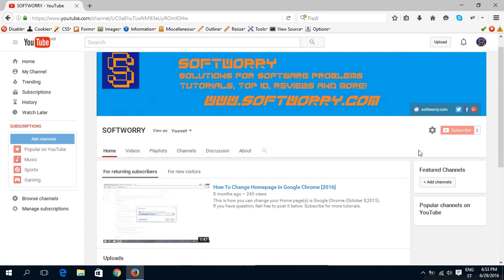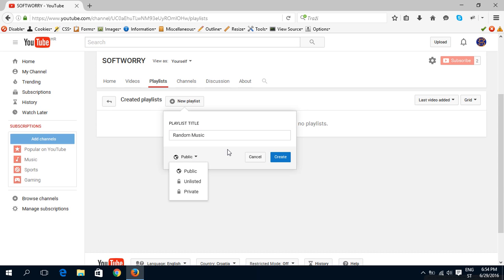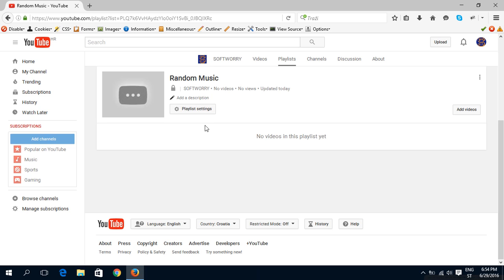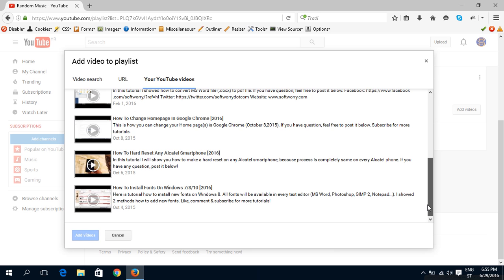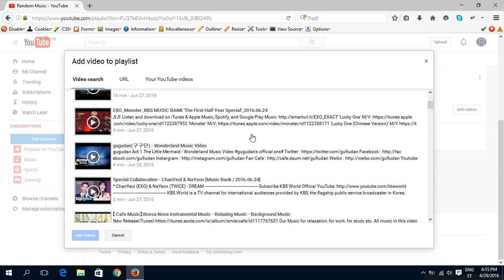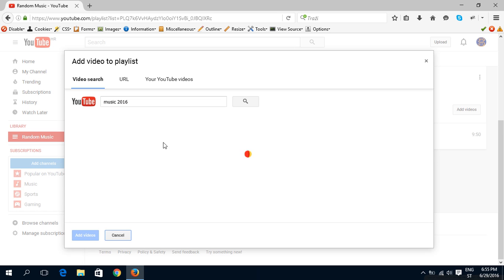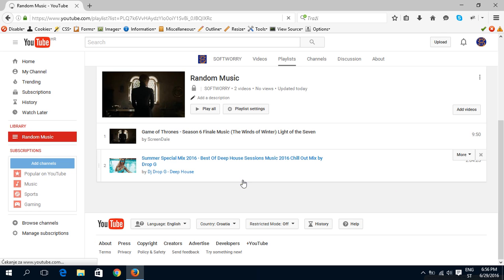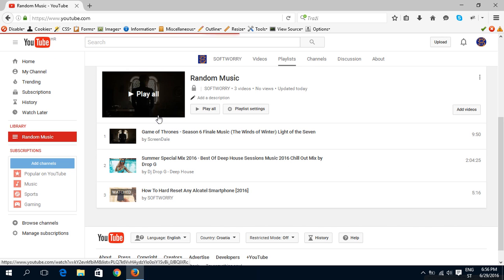How To Make A Playlist On YouTube [2016]